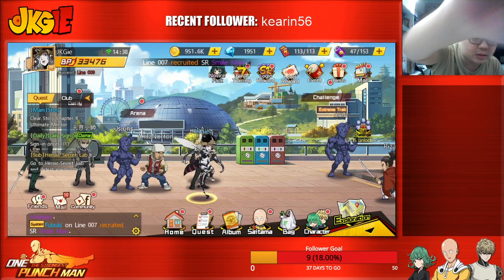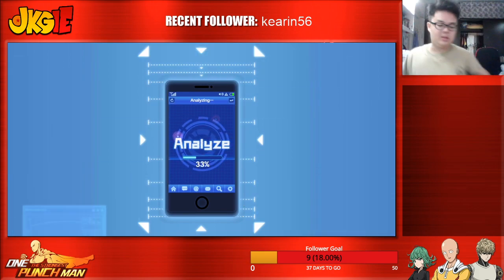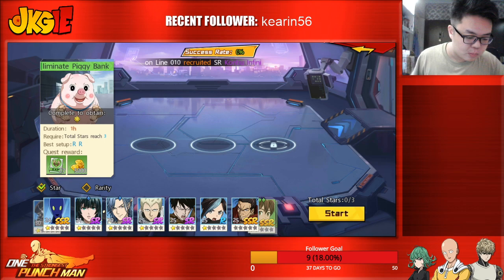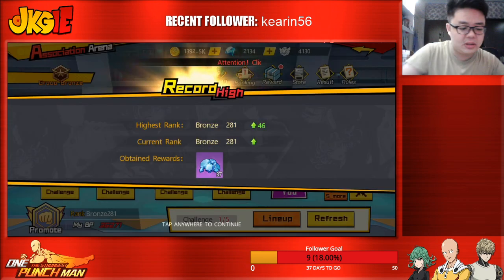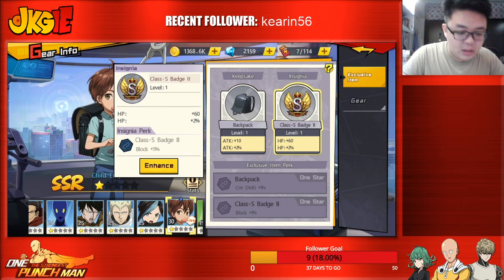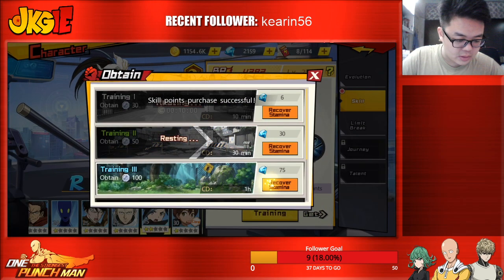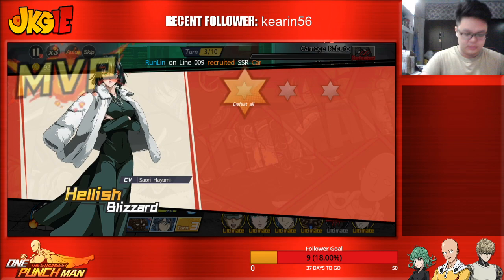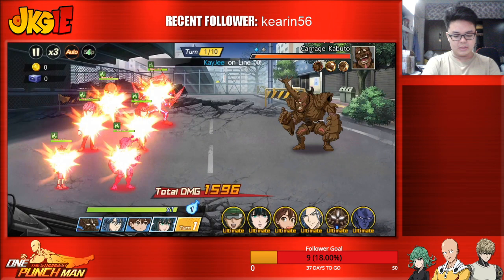One Punch Man: The Strongest Official English Alpha Test Part 8! New SSR Child Emperor!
This Alpha Test is only available to 500 players in the world, and I'm one of the lucky few to be chosen, so I'm experiencing this together with you guys!